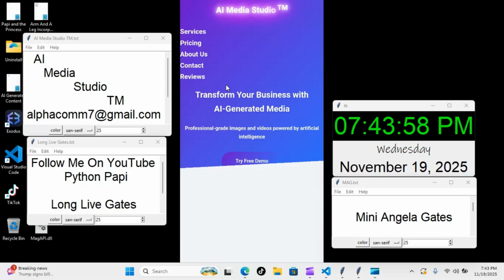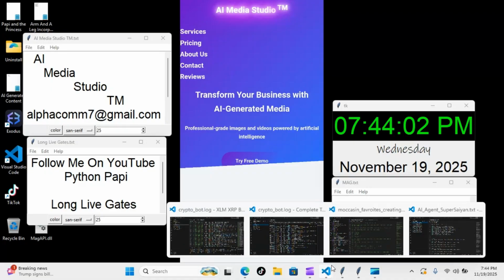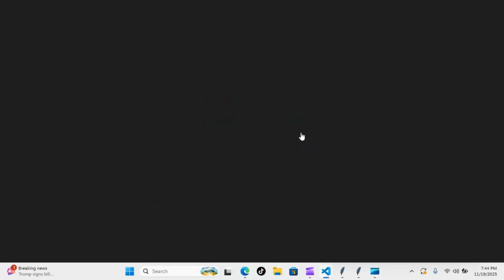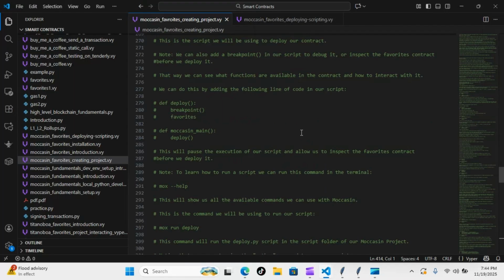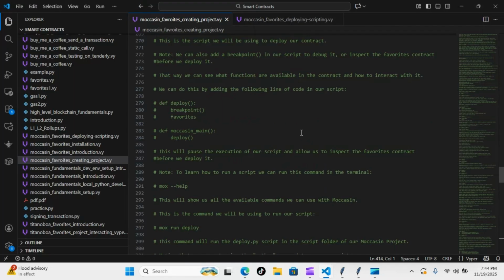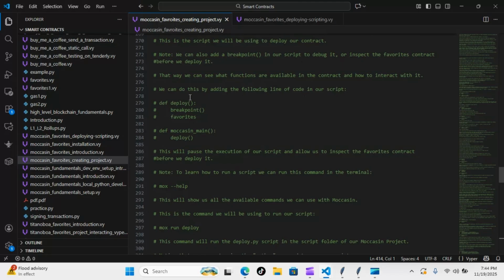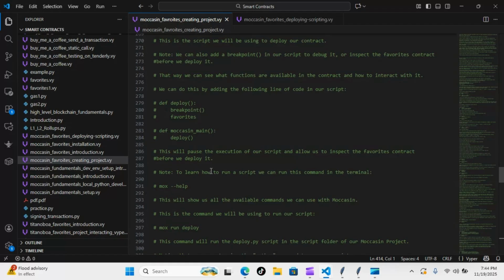Python Papi / Smart Contracts - Moccasin Favorites - Day 12